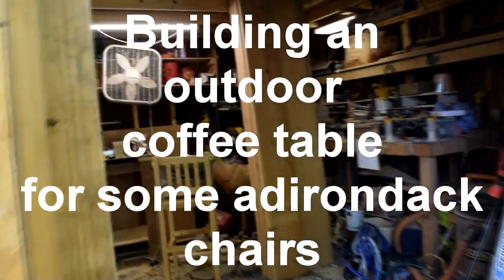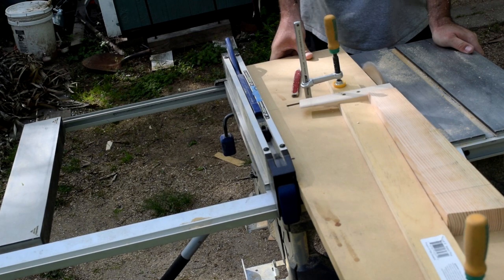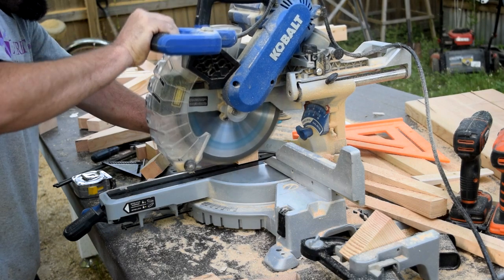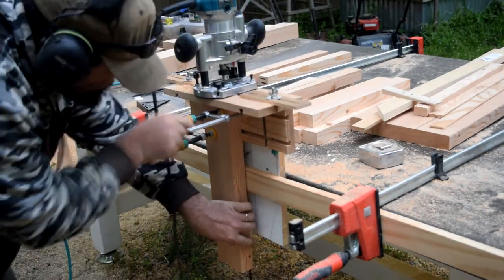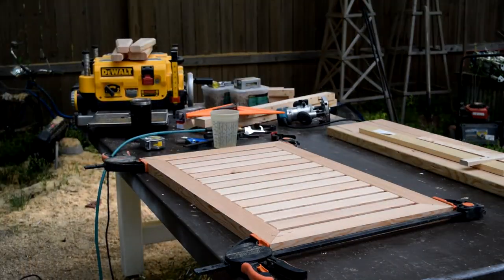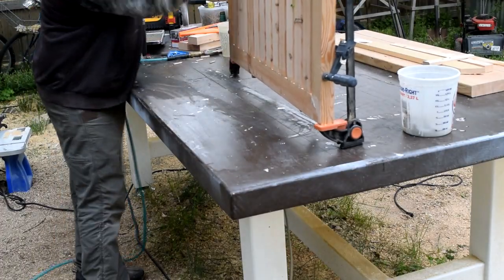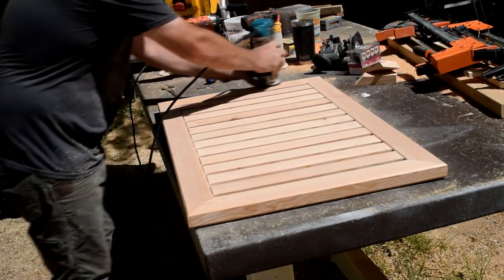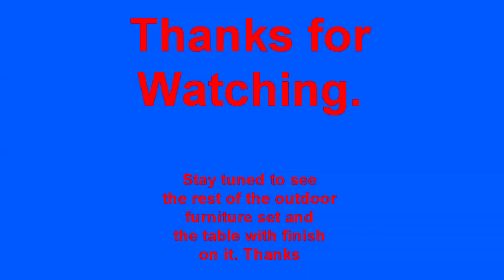DIY Outdoor coffee table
I'm building a complete outdoor furniture set to raffle off to raise money for my daughter's softball team. Today I'm showing you how I built this 22x36 inch coffee table out of Douglas fir. Stick around for future videos of me building the chairs/rocking chair. I want to thank King's Fine Woodworking for the idea and the chair plans/templates.